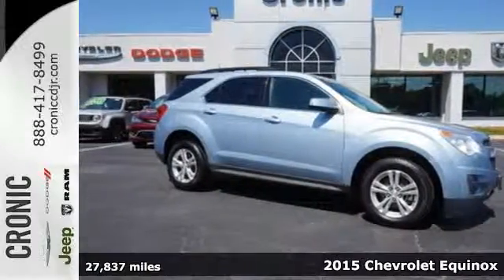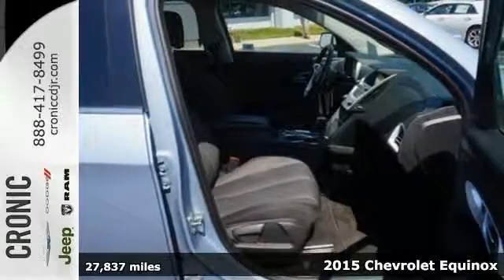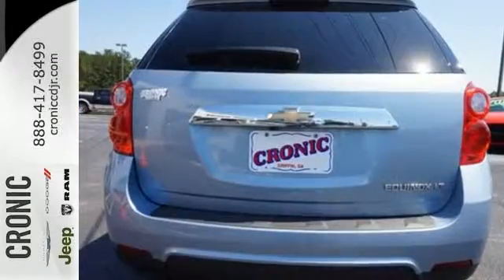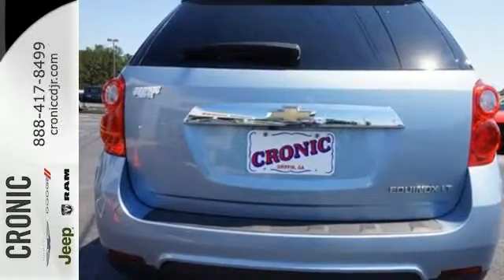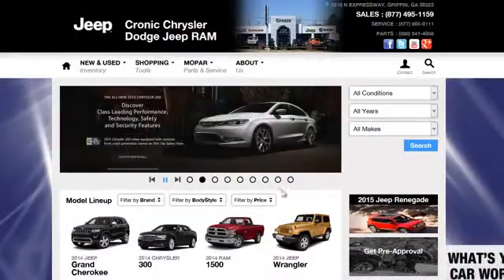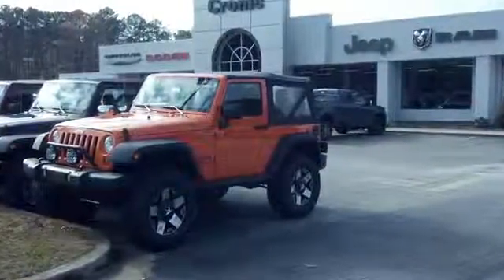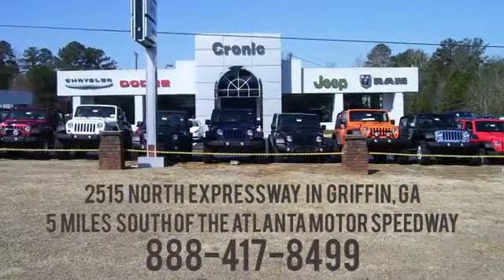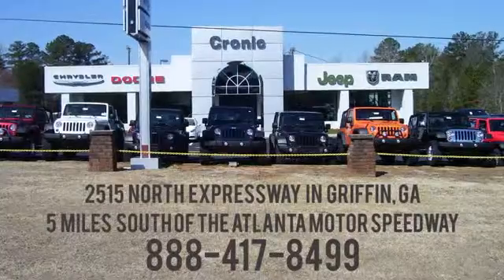Used 2015 Chevrolet Equinox Griffin McDonough Fayetteville, GA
Year: 2015
Make: Chevrolet
Model: Equinox
Trim: LT
Engine: 2.4L I4
Transmission: Automatic
Color: Light Blue
Interior: Jet Black
Mileage: 27837
Stock #: U24184
VIN: 2GNALBEK6F6295064
LT, REMOTE START, REAR CAMERA and MORE! CLICK ME! I am the one. The only way to know that I am the right choice is for you to come in and see me, touch me, drive me and get to know me! I discourage all of my potential buyers from buying sight unseen. It is just good business and good common sense to see what you are buying. I hope to see you very soon to take me home. If you inquire about me via e-mail, please use a valid e-mail address and phone number so that someone will be able to get in touch with you to discuss me. If you do not leave a phone number, please check your e-mail Inbox, Spam and Junk folders regularly. There are 2 Cronic locations in Griffin. I am located at the Chrysler, Dodge, Jeep and RAM store 5 miles south of the Atlanta Motor Speedway on the RIGHT or just North of Griffin on the LEFT!

Address:
2515 N Expressway
Griffin McDonough Fayetteville, GA 30223